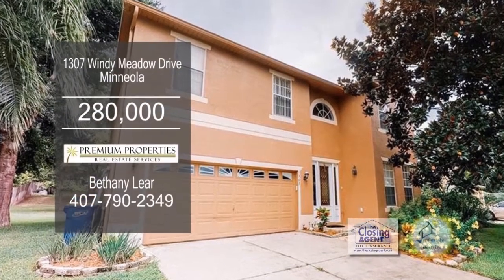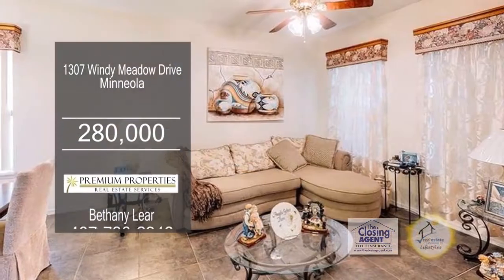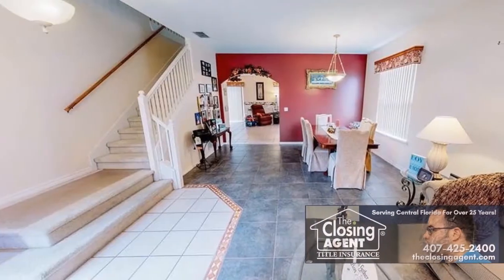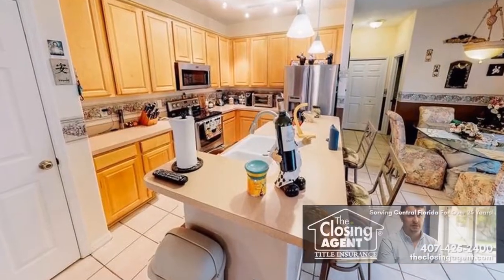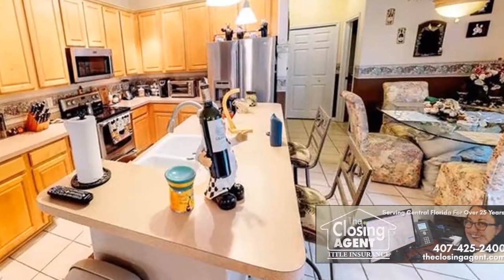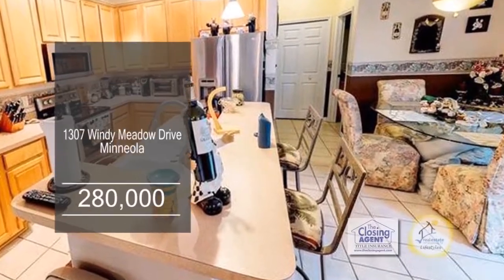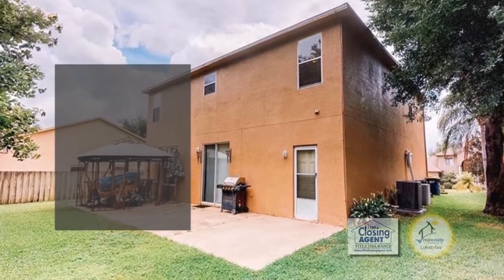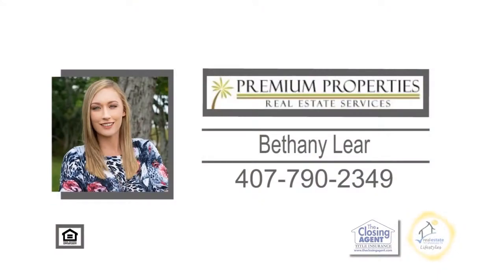1307 Windy Meadow Drive Bethany Lear Real Estate Showcase TV Lifestyles